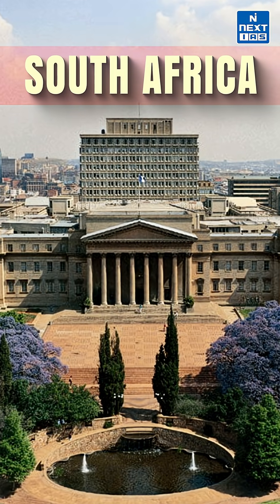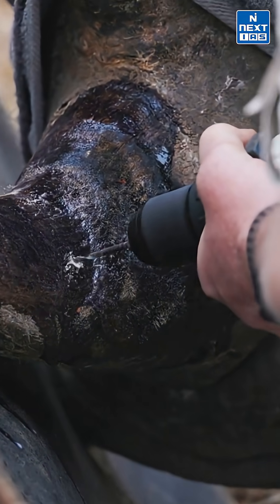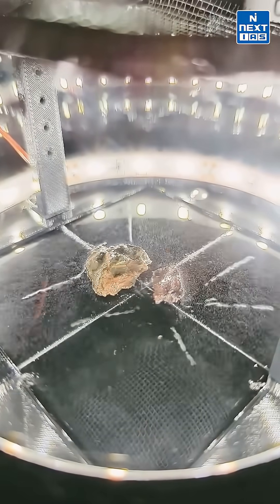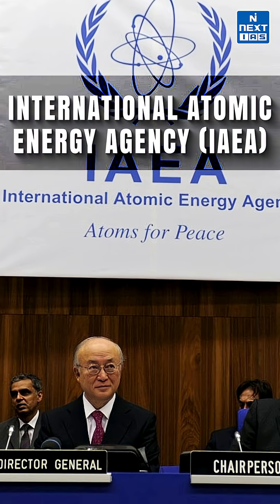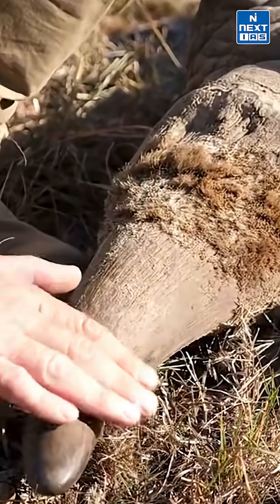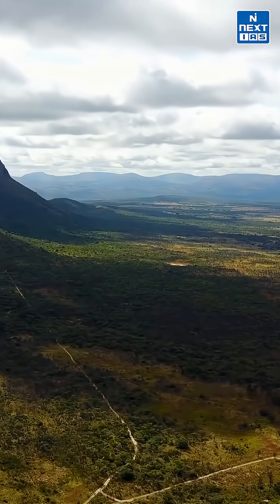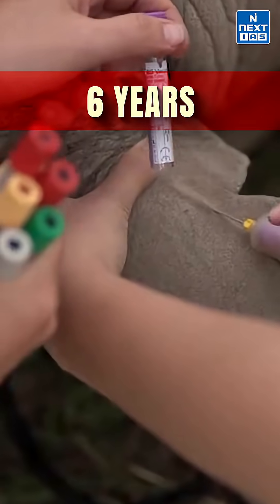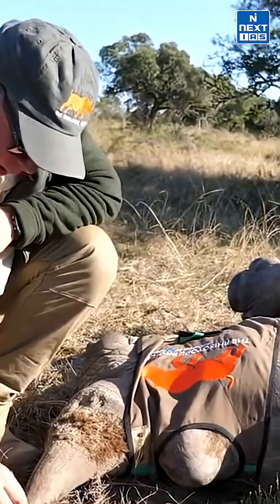South Africa: The Rhisotope Project | Daily News Analysis | DNA Short | NEXT IAS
A university in South Africa has taken a bold step to combat poaching—by injecting radioactive isotopes into rhino horns! This unique method, developed by the University of the Witwatersrand under the RhiNoTO Project, will make smuggled horns detectable by radiation scanners and dangerous to humans—without harming the rhino.

Backed by the International Atomic Energy Agency (IAEA) and implemented in the Waterberg Biosphere Reserve, this $290,000 initiative is the result of 6 years of scientific research aimed at stopping illegal wildlife trade.